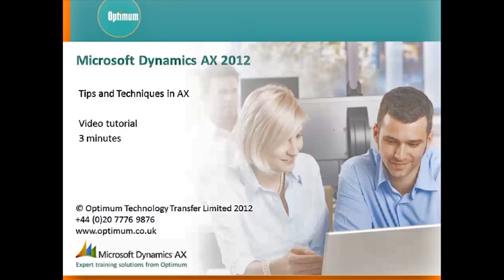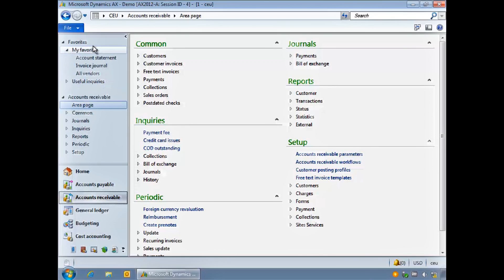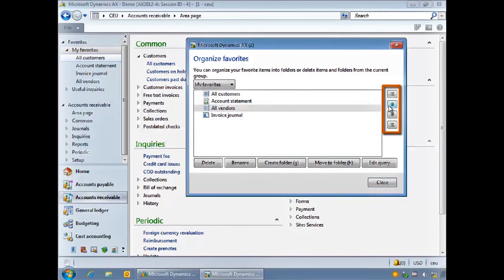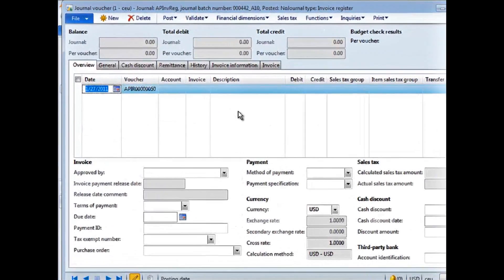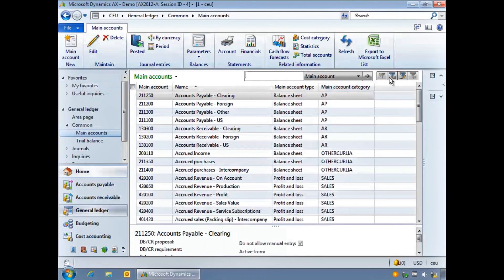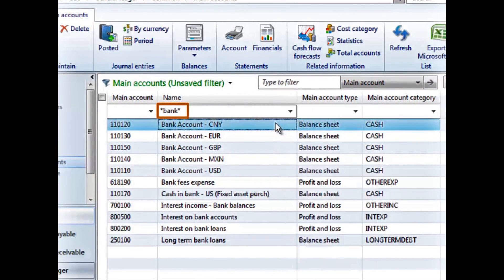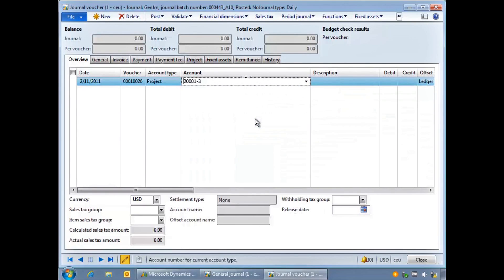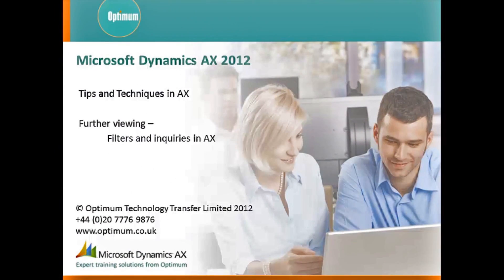Microsoft Dynamics AX - Tips And Techniques Tutorial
This 'Tips & Techniques' tutorial is provided by Optimum - the IT training consultancy.

Optimum provide bespoke end-user training on a series of different ERP platforms - including Microsoft Dynamics AX. For more information for the training services offered, follow this